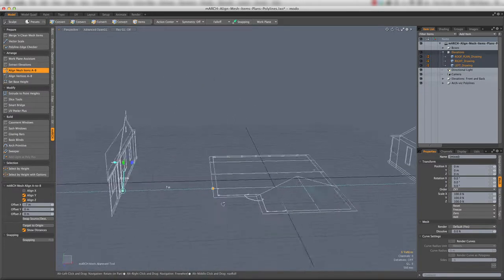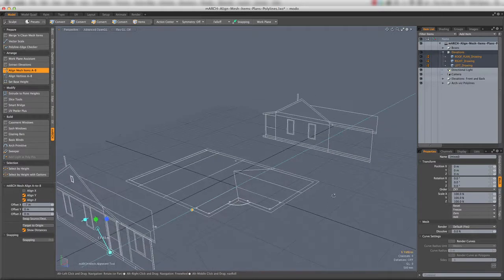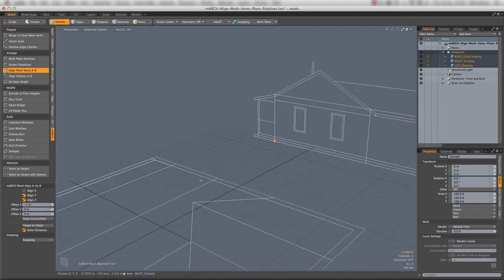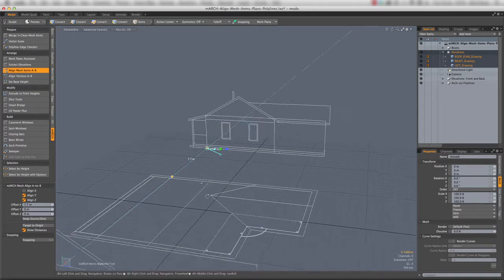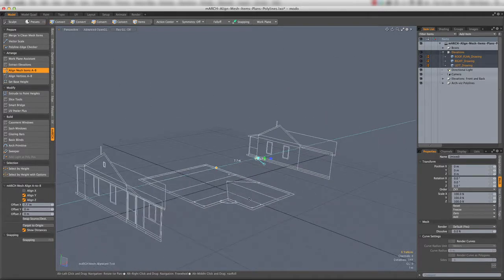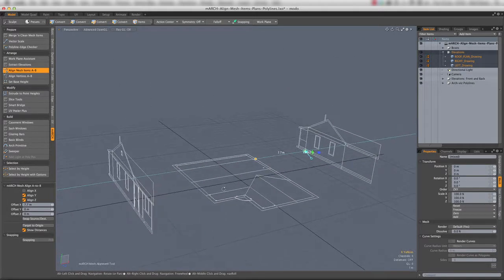mARCH Classics: Mesh Align A-to-B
Moves all the geometry within a mesh item (at the component level; no item transforms) from a source point to a target point or the world origin.